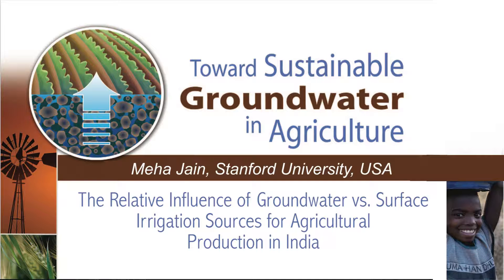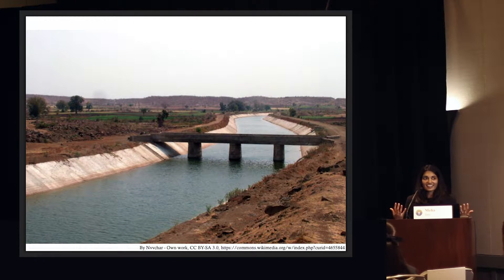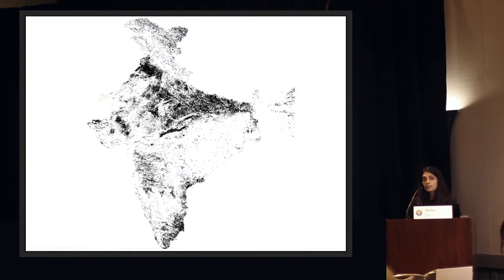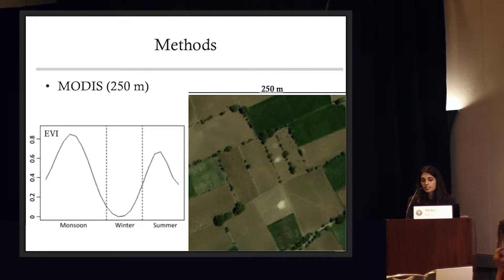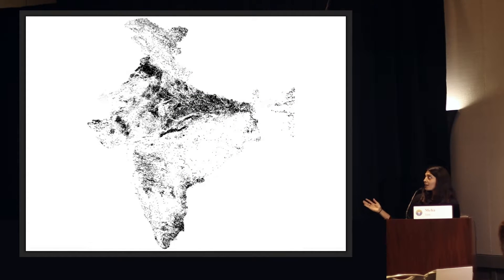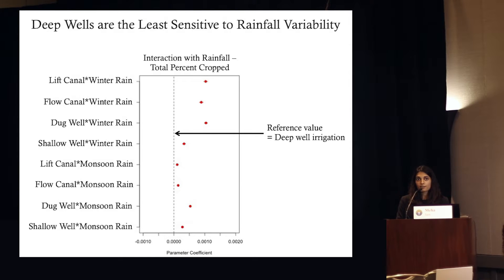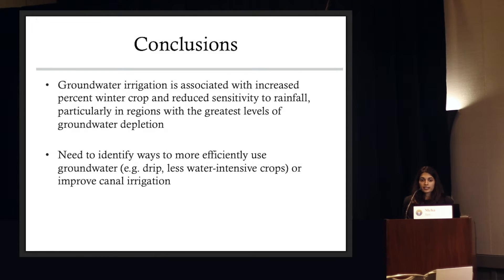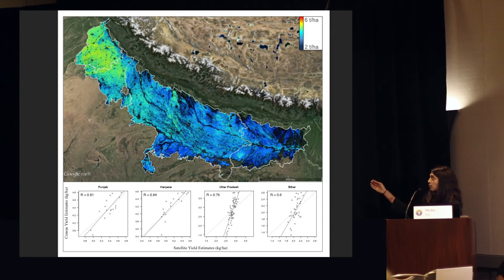Meha Jain - The Relative Influence of Groundwater Versus Surface Irrigation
The Relative Influence of Groundwater Versus Surface Irrigation Sources for Agricultural Production in India

Gillian Galford4
Pinki Mondal3
Ram Fishman2
Ruth DeFries6
Shahid Naeem5

India is a hotspot for food security issues over the upcoming decades, due to increasing population, groundwater depletion, and climate change. Investing in additional irrigation infrastructure may bolster food security; however, the relative influence of different types of irrigation (e.g. groundwater versus canal) on agricultural production remains unclear. We assess the relative impact of groundwater (i.e. dug, shallow, and deep wells) and canal irrigation (i.e. surface lift and flow canals) on winter cropped area and its sensitivity to rainfall across India at the village-scale from 2000 to 2012 using high-resolution cropped area maps produced using a novel algorithm applied to MODIS satellite data. We find that deep well irrigation is both associated with the greatest amount of winter cropped area, and is also the least sensitive to monsoon and winter rainfall variability. However, the effectiveness of deep well irrigation varies across India, with the greatest benefits seen in the regions that are most at risk for losing groundwater as a possible source of irrigation over the upcoming decades (e.g. Northwest India). This work highlights the need to develop ways to use remaining groundwater more efficiently (e.g. drip irrigation, less water-intensive crops) given that canal irrigation is not an adequate substitute for India's groundwater.